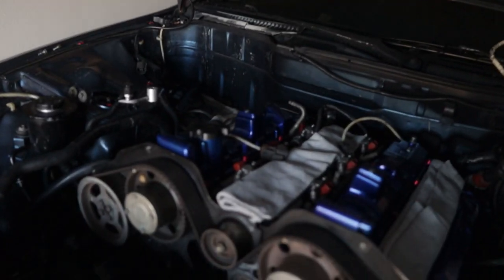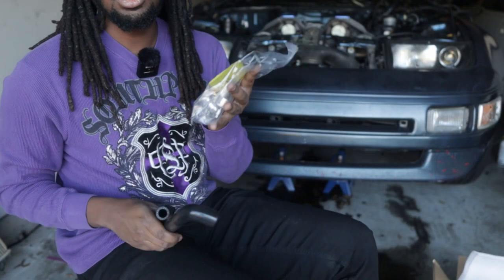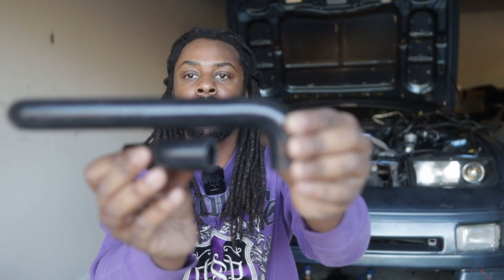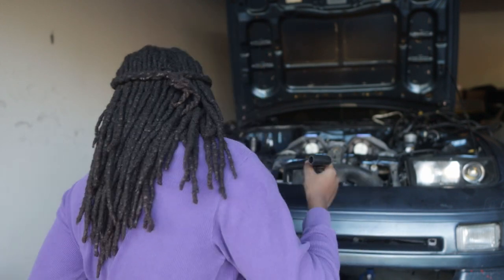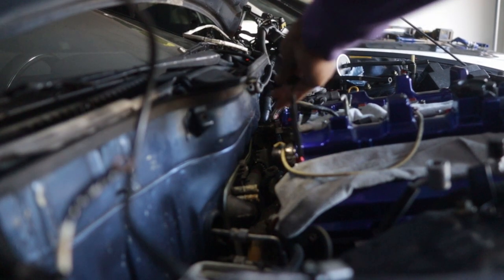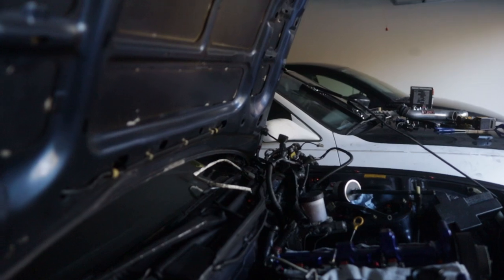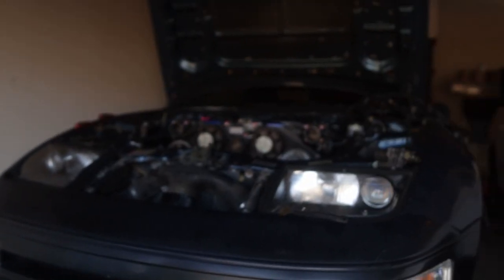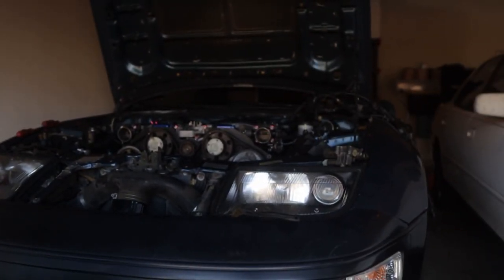Today, I got a special part from Merlin Machining | 𝕃𝕆𝕍𝔼. 𝕍𝕀𝔹𝔼𝕊. 𝕩 ℙℝ𝕆𝕁𝔼ℂ𝕋 ℂ𝔸ℝ𝕊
IT'S A GREAT DAY TO BE AN N/A Z32 OWNER

Today's video is gonna be a another short one. Trouble aboard the Fairlady seas, oh woe is me. So, while this video will be doing a review of merlin machining's heater hose kit, The sad news is that the Z will not be drivable yet. More details in the video. So another short video for this week, and when I get back we'll finish up and get this bitch back on the road. Be sure to check out Merlin Machining for this fabulous part and put it on your Z now.

ATTENTION, IF YOU WOULD LIKE TO SUPPORT THESE NIGGAS, THEN THE LINKS TO THEIR SOUNDCLOUDS ARE DOWN BELOW AND TELL THEM I SENT YA

TIMESTAMPS
0:00 - Intro
1:33 - Recap
2:06 - Merlin Machining Unboxing and Showcase
5:27 - Explaining Installation
6:47 - The Next Morning/ Review
8:38 - Heater Hoses Installed
9:07 - Outro/ Apology